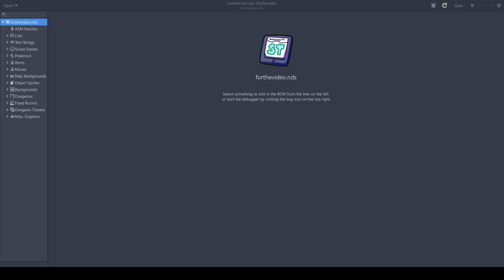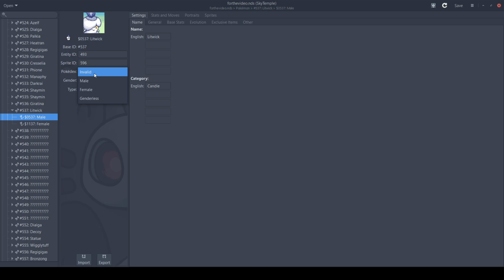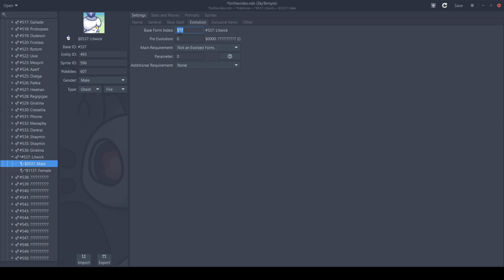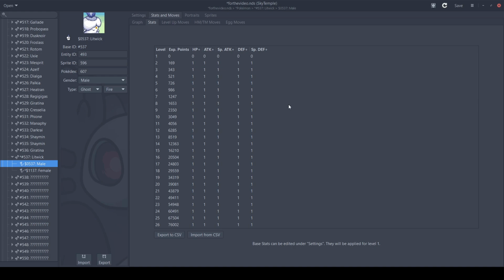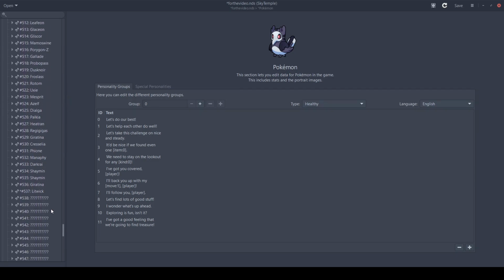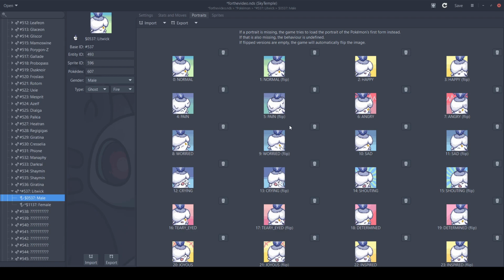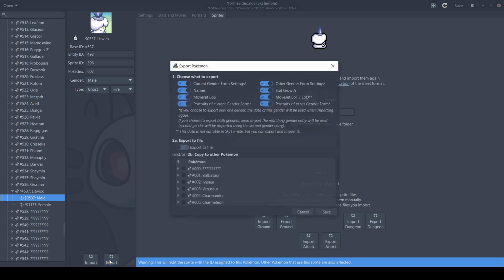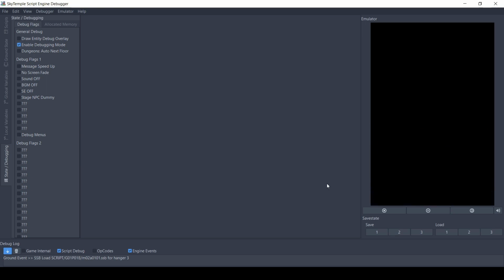SkyTemple ADDING NEW POKEMON Tutorial - PMD Explorers of Sky ROM Hacking Tool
A walkthrough of how to add new Pokemon into EoS, utilizing SkyTemple and data obtained from SpriteBot.